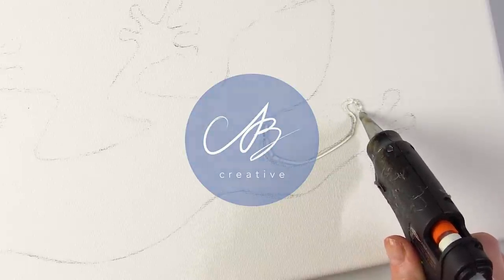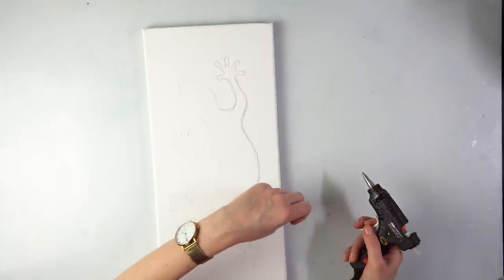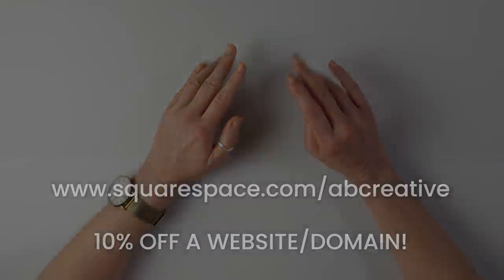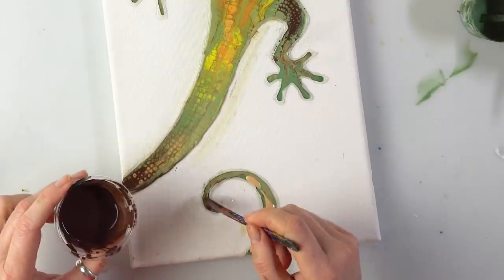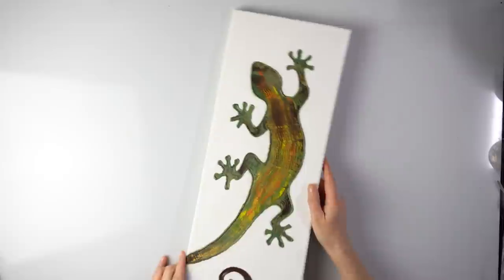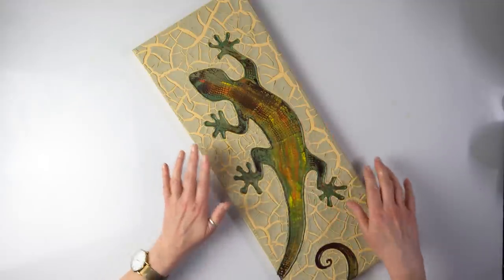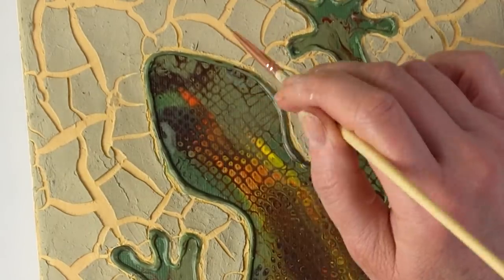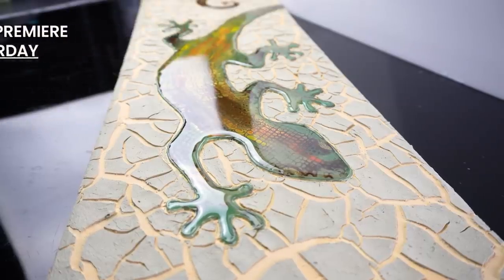Cracked TEXTURE Lizard Art! Acrylic Pour + Resin + Mixed Media | AB Creative Tutorial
👋 Hello Everyone!

In today's video we are going to be using some Exciting Techniques to create an Incredible Lizard on a Unique, Cracked Texture Background!

Glue Gun (with Glue)
PVA Glue

▬▬▬▬▬▬▬▬ Important Links ▬▬▬▬▬▬▬▬

✂️ Ball Chains, Paint Bottles and Other Accessories!
Also Featuring Songs By:
Where We Wanna Go - Patrick Patrikios + Day from the Desert - Trevor Garrod
+ Color Of Your Face - NoMBE + Night Run Away - An Jone
+ Awake - Emmit Fenn